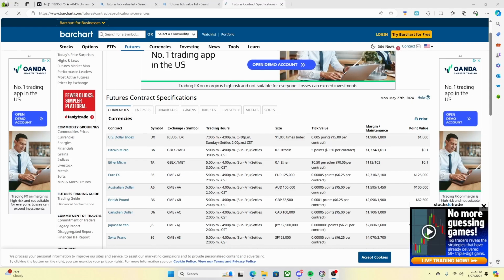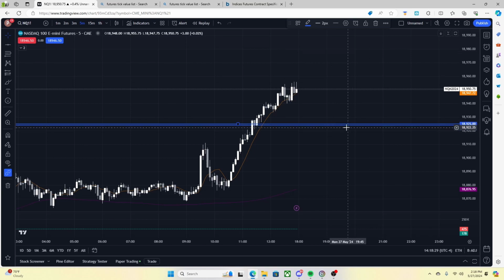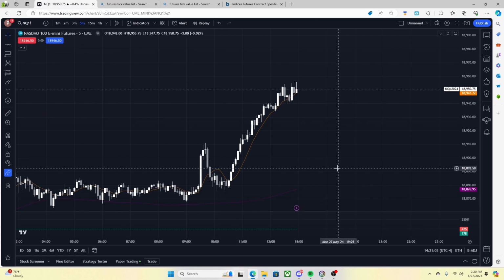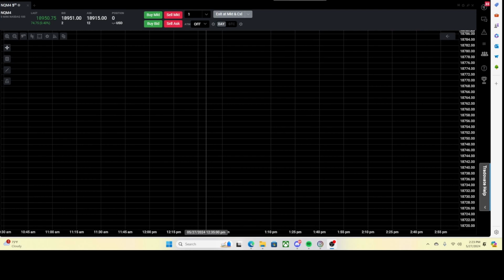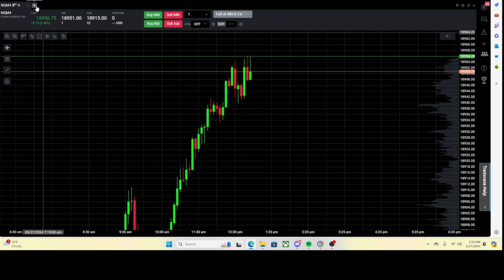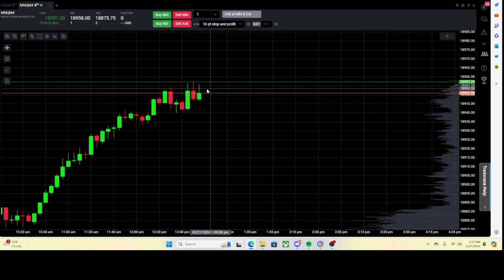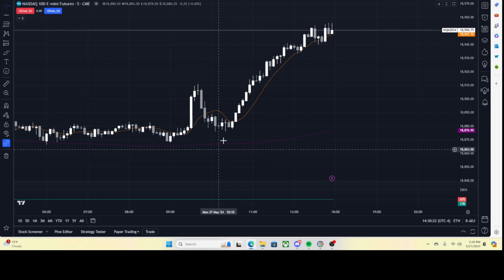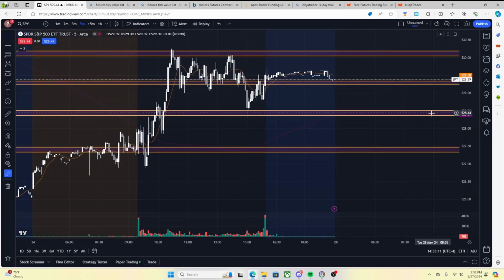Week 4 Understanding Futures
Week 4 Understanding Futures and how they work,